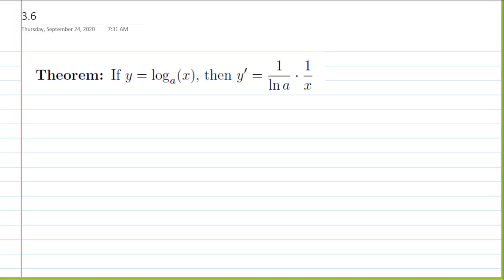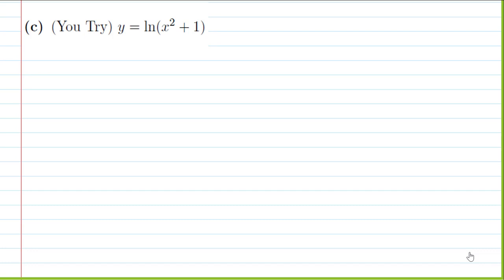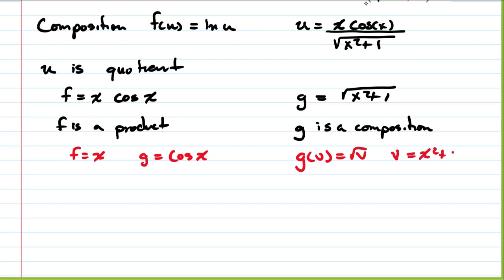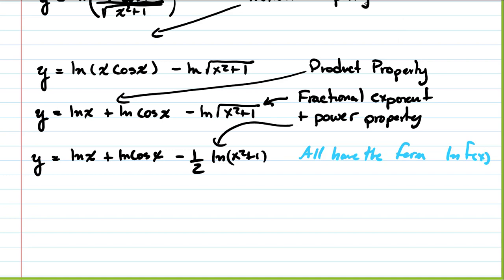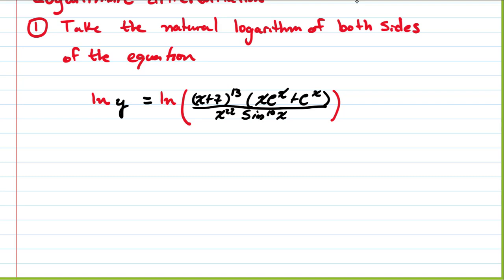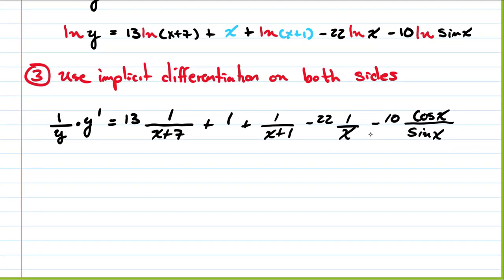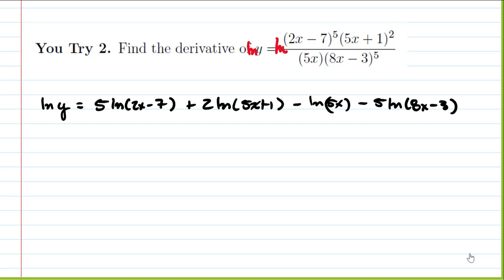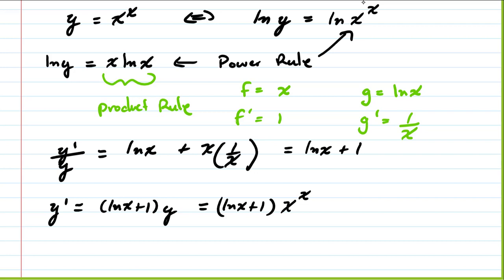Math220 Chapter 3 Section 6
The derivative of logarithms and logarithmic differentiation.